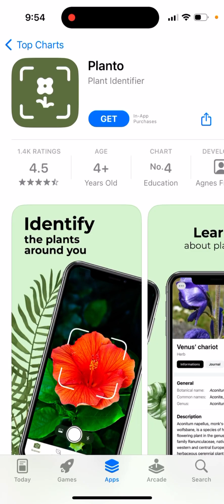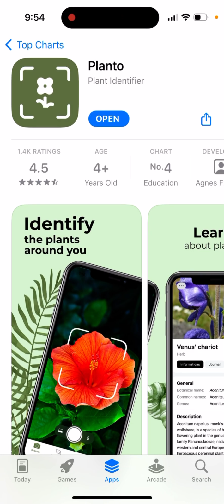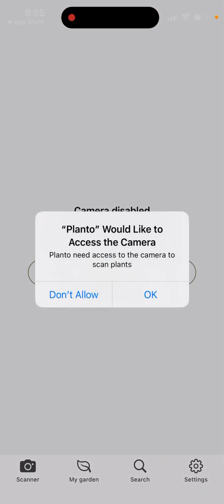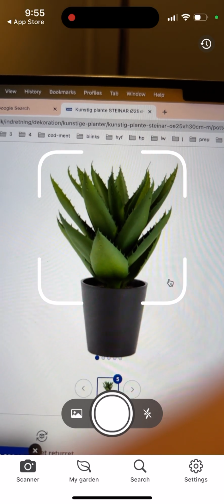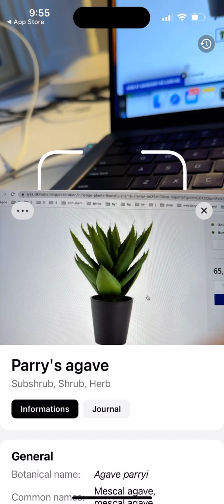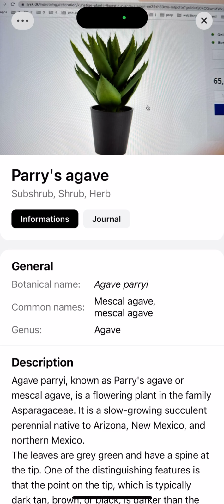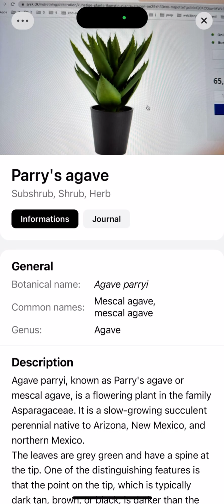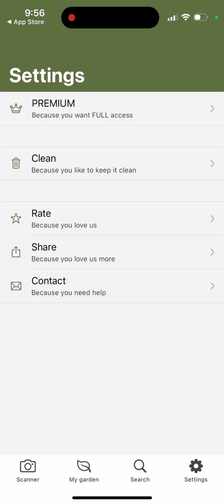How to use Planto app - plant identifier?